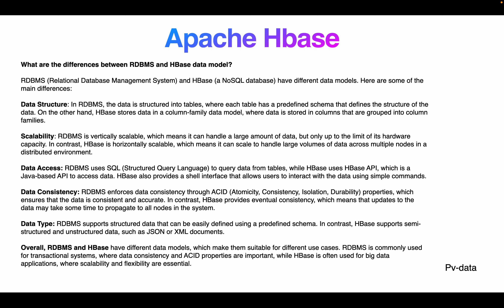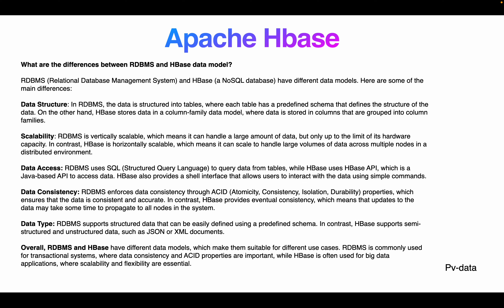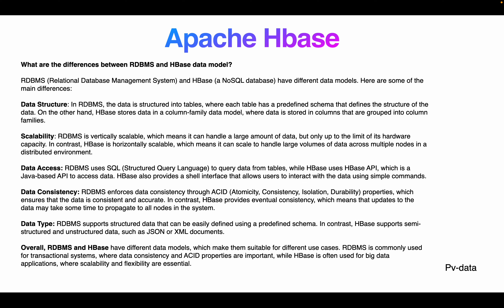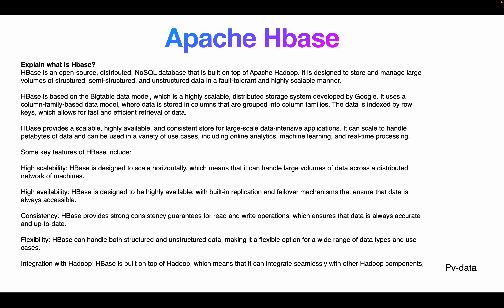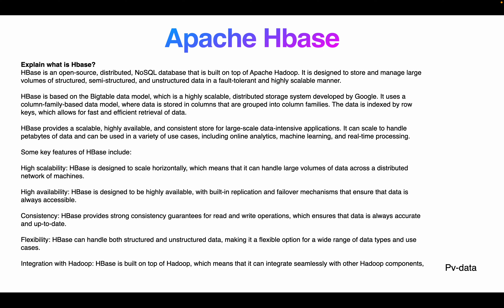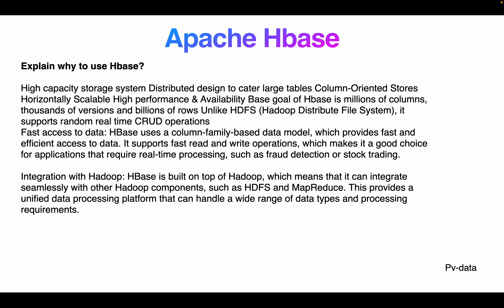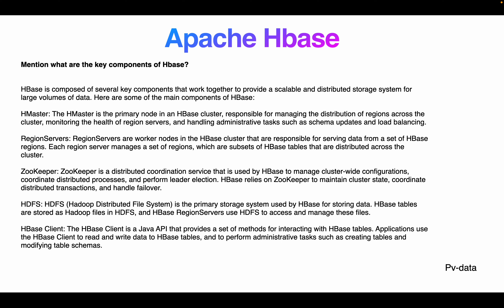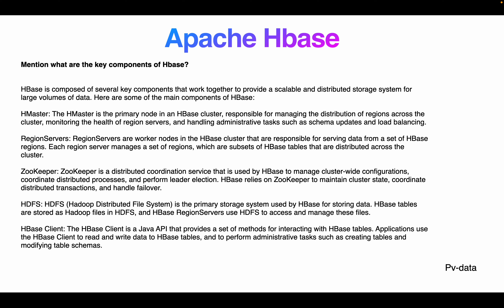HBASE interview question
HBase
Big Data
NoSQL
Distributed Systems
Apache Hadoop
Data Storage
Data Management
Column Families
Data Modeling
HDFS
MapReduce
HBase Architecture
HBase Data Access
HBase Operations
HBase Performance Tuning
HBase vs. Cassandra
HBase vs. MongoDB
HBase vs. Hadoop Distributed File System (HDFS)
HBase vs. RDBMS
HBase Use Cases
Big Data
Distributed Systems
Apache Hadoop
Data Storage
Data Management
Column Families
Data Modeling
HBase Architecture
HBase Data Access
HBase Operations
HBase Performance Tuning
HBase vs. Cassandra
HBase vs. MongoDB
HBase vs. RDBMS
HBase Use Cases